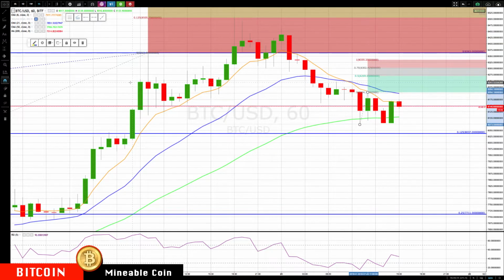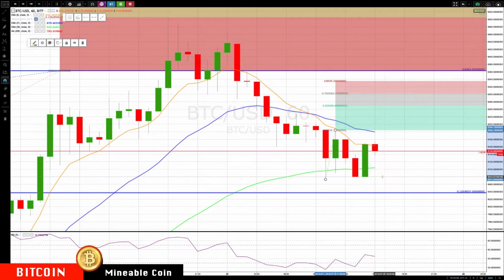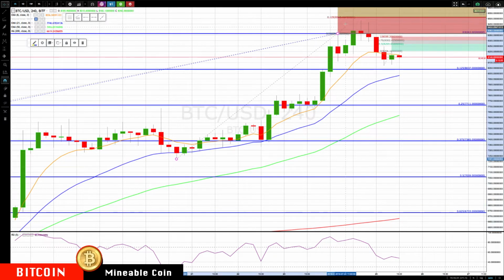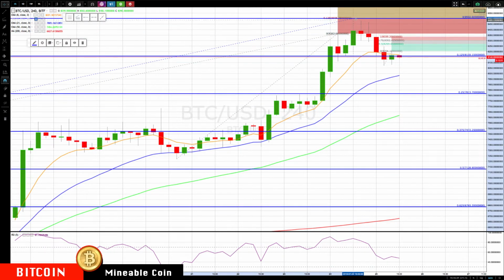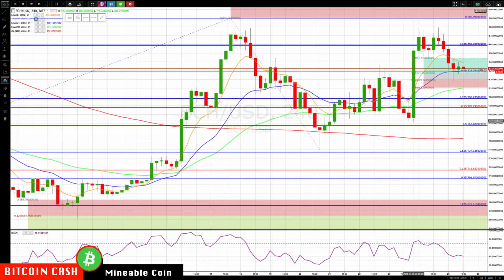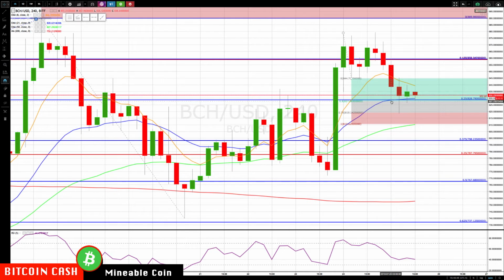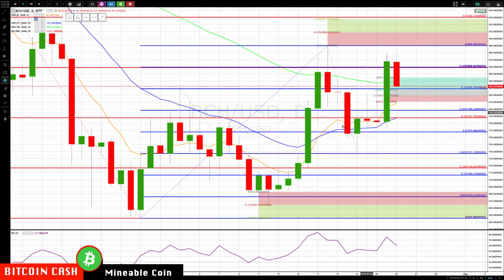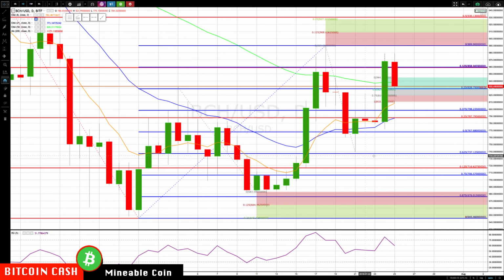'Double Top & Double Bottom' BITCOIN : BITCOIN CASH Jul-15 CryptoCurrency Technical Analysis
Chapters
BITCOIN
BITCOIN CASH - Get caught up on our free YouTube ‘trading training’ videos